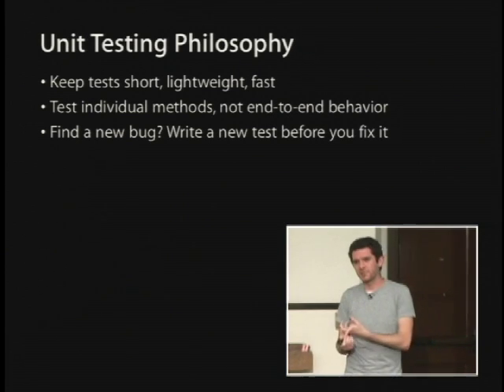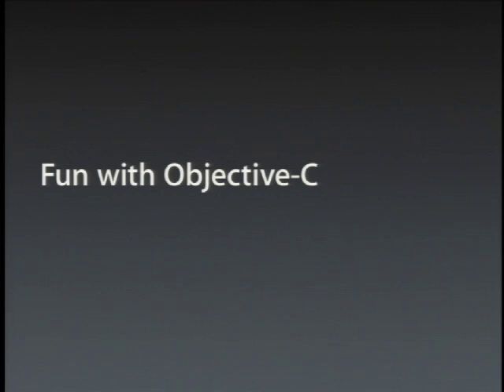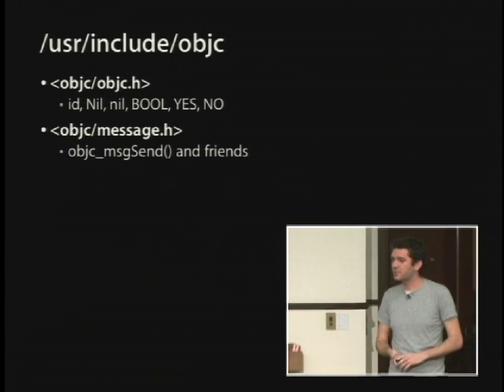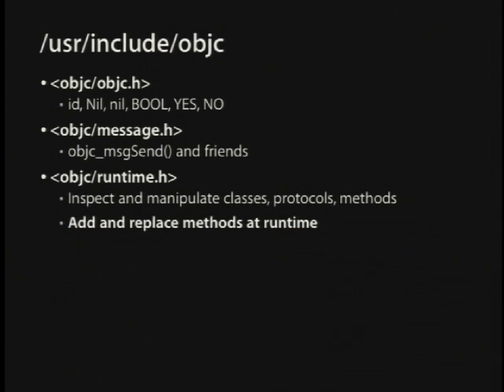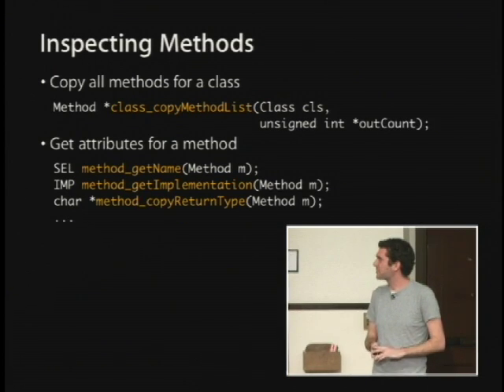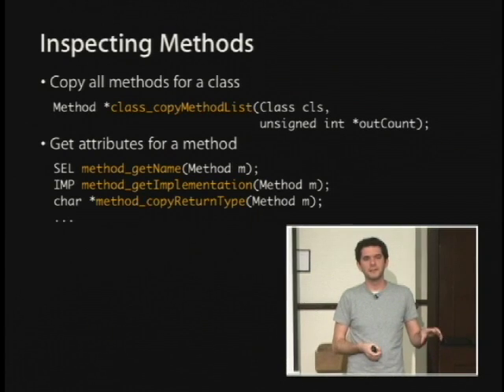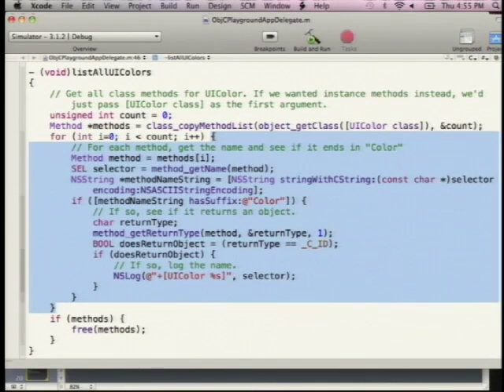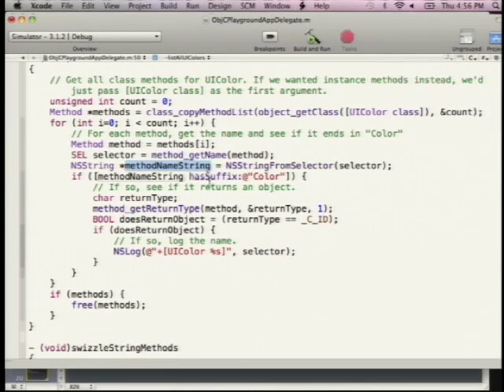CS193P_2010_Mar_L18_04.mov